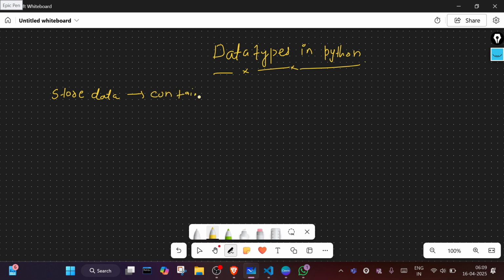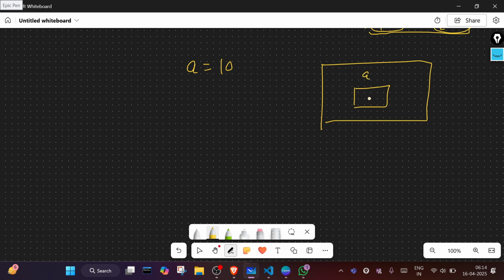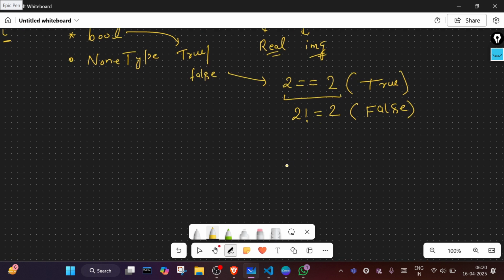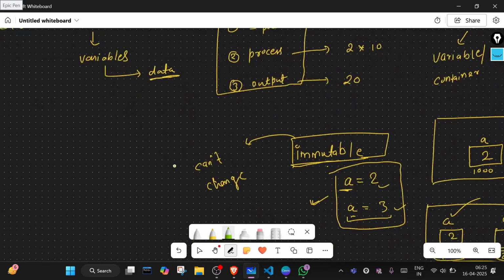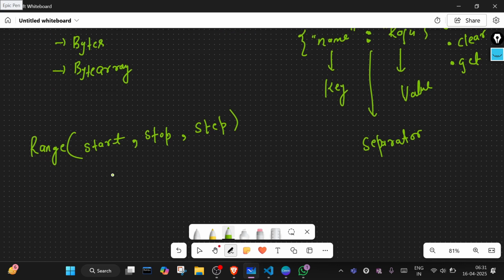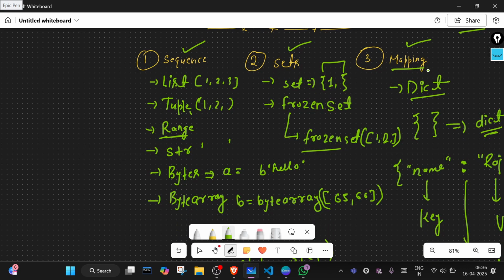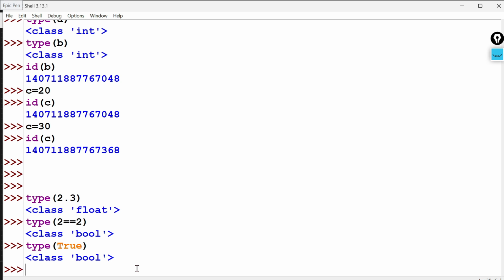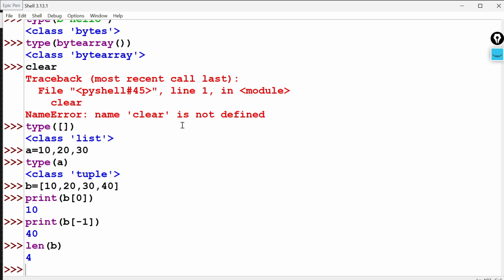🖥️ Day 6 – Morning Batch | Start Full Stack Journey | Join Today